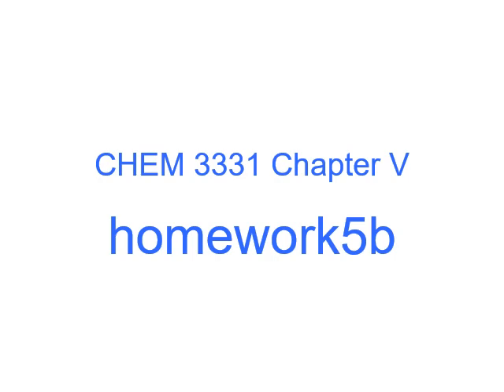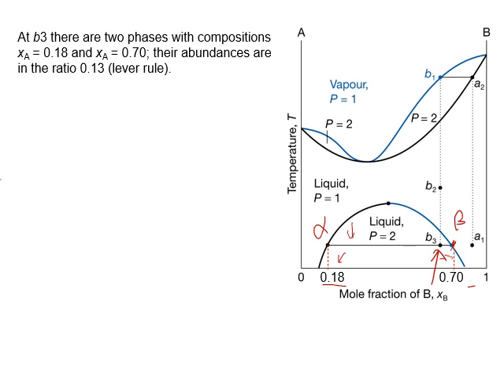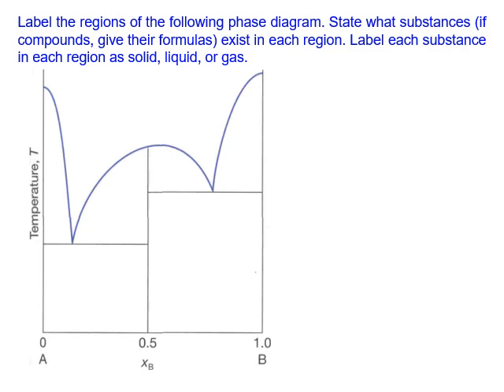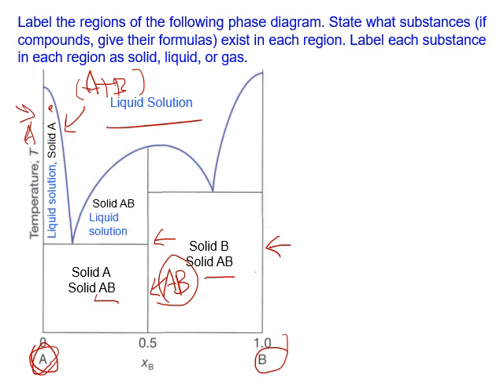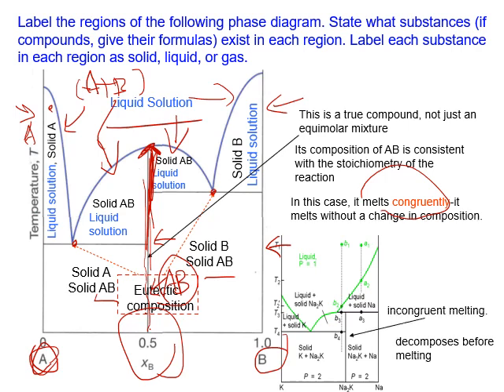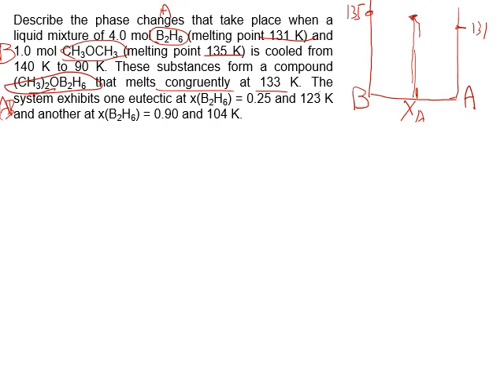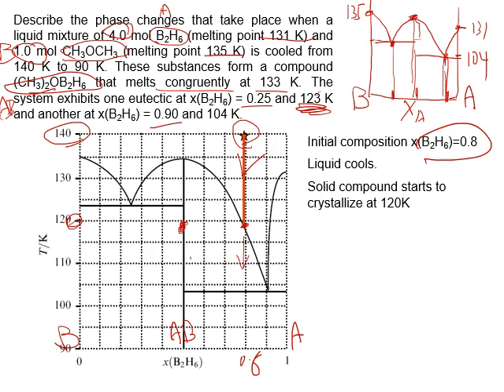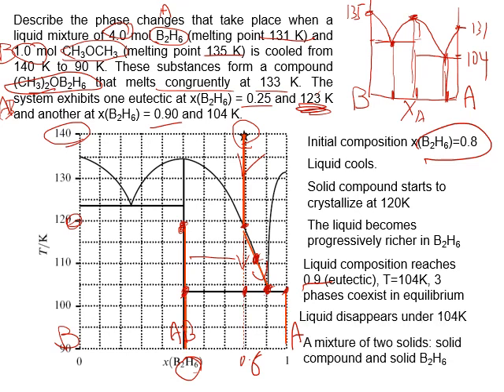CHEM 3331 homework5c2